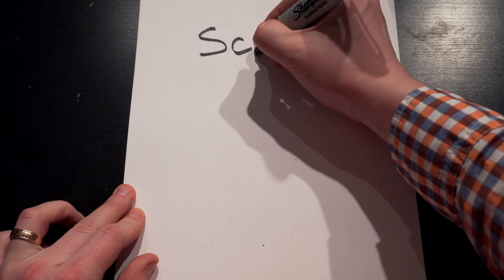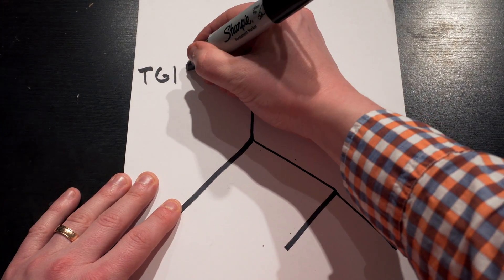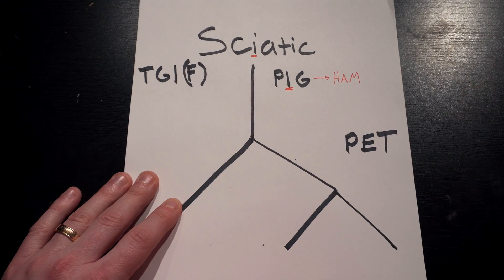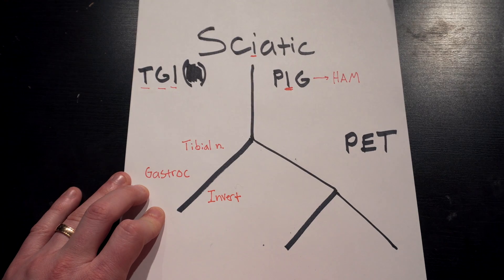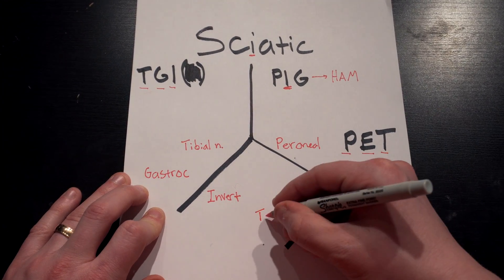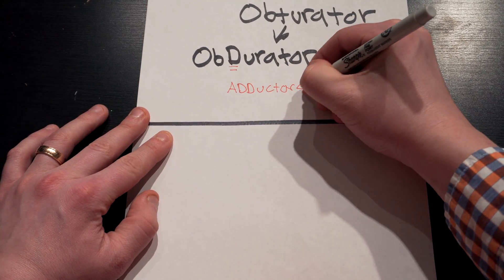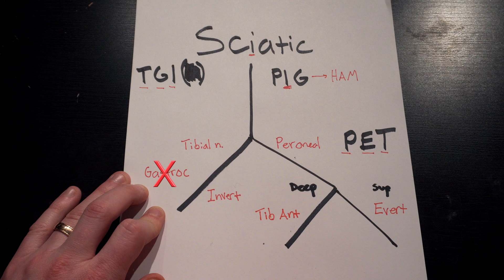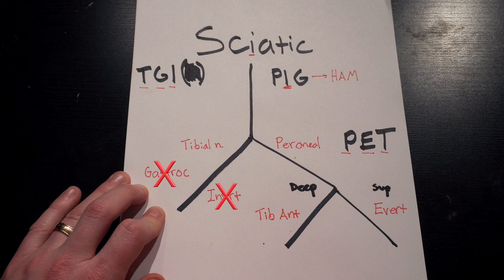Lower Extremity Peripheral Neuropathy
Here's a quick and easy way I remember the neuroanatomy of the lower extremity to aid in better localization low lower extremity peripheral neuropathies.

Aids to the Examination of the Peripheral Nervous System